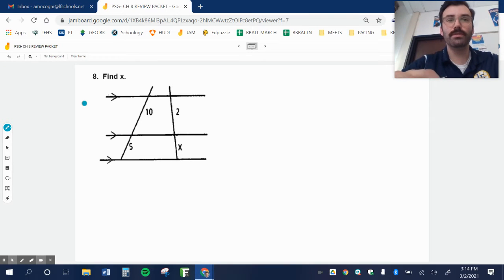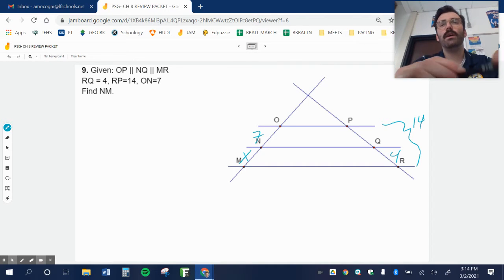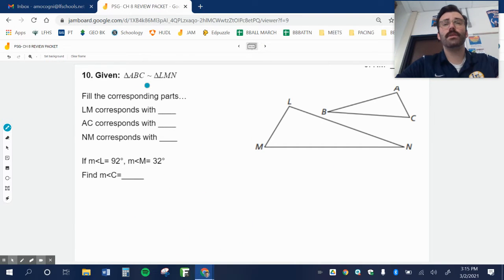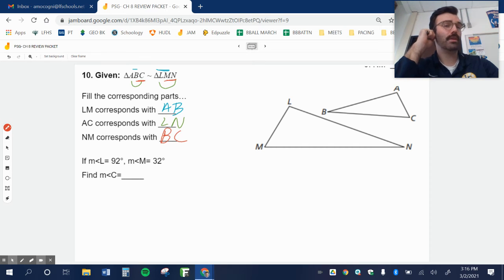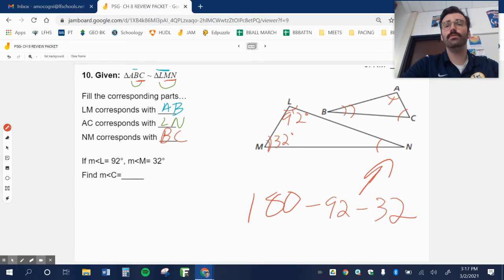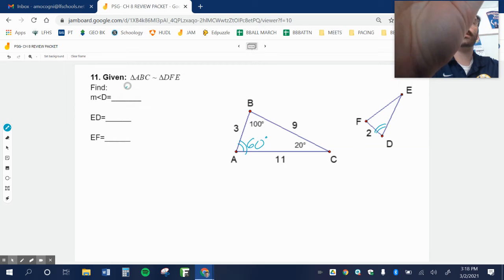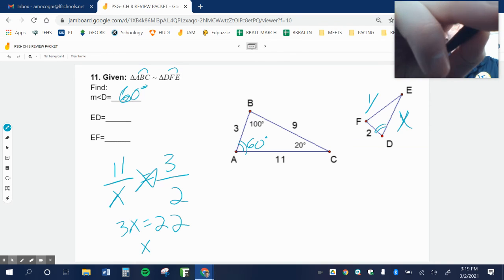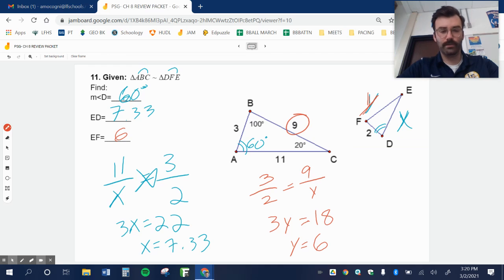PSG- CH 8 REVIEW PACKET #8-11